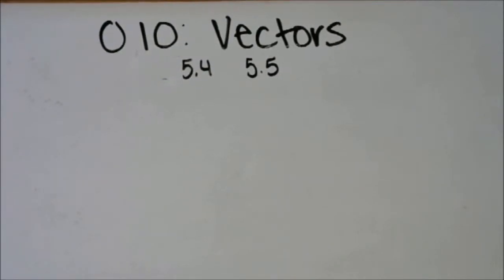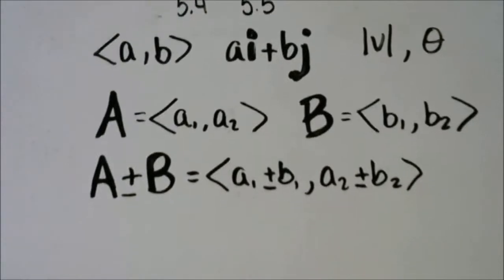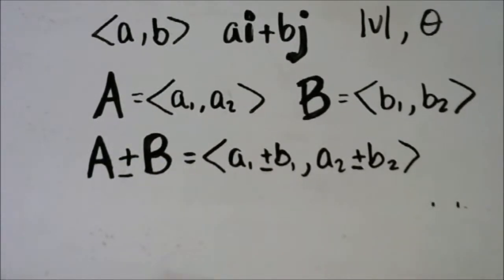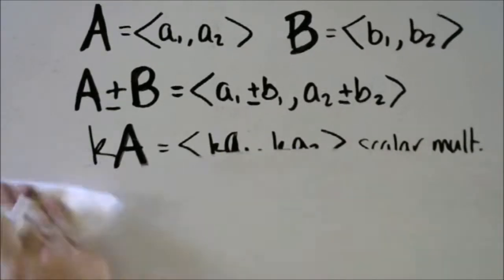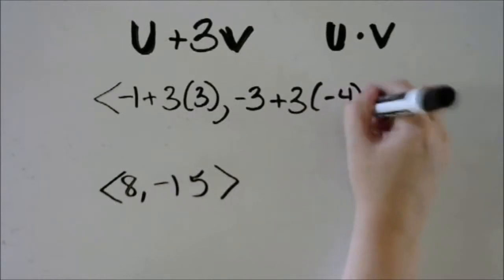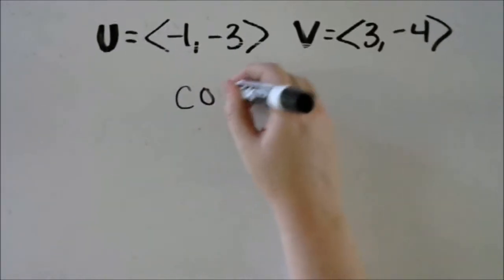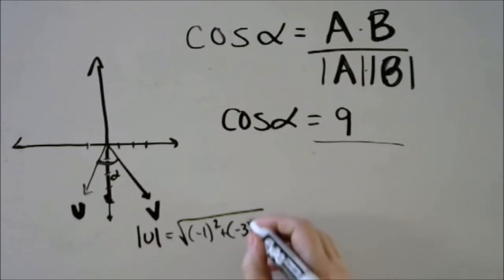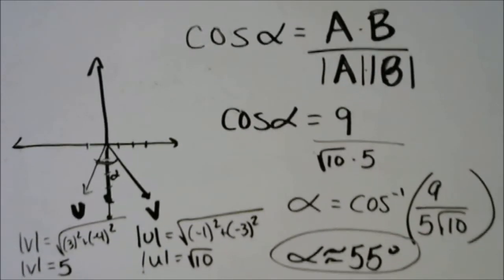Objective 10 Notes Part 2